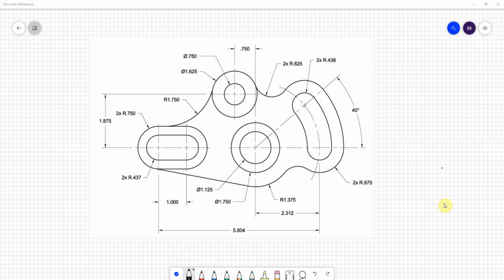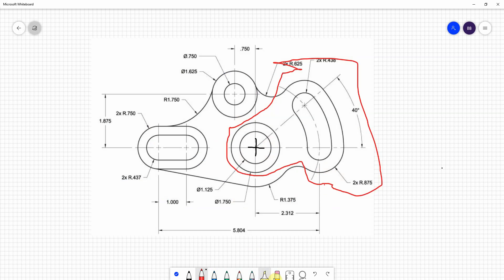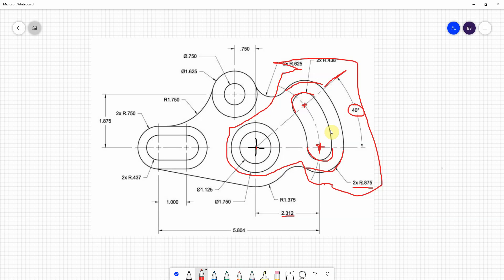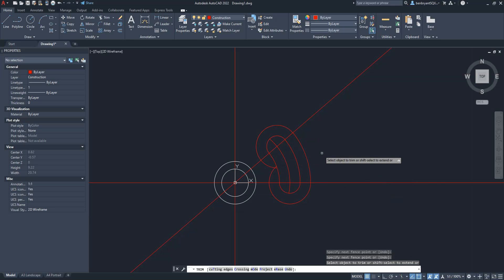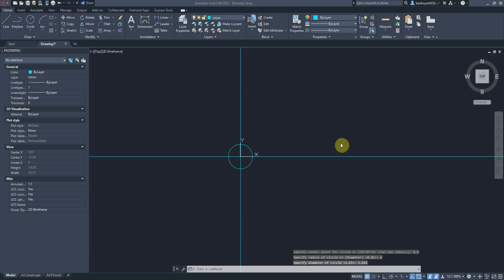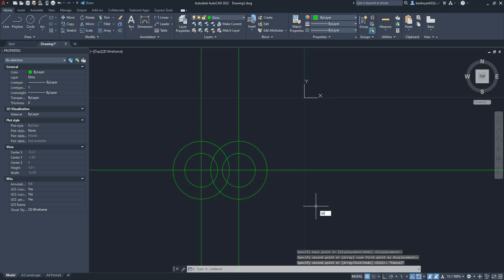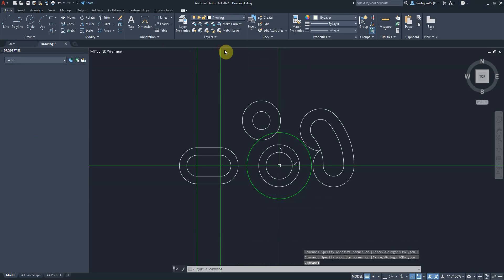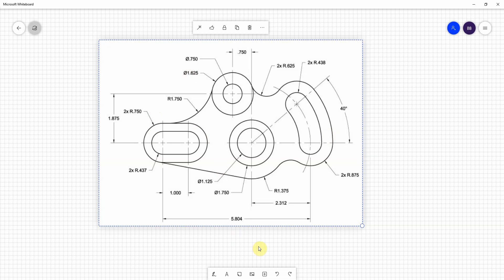AutoCAD 2022 - Radius, Circle, Arc, Fillet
A breakdown of a drawing into manageable sections created from a drawing supplied below. The features used within AutoCAD 2022 such as; XLine, Line [L], Circle [C], Fillet [Fi], Layers, UCS feature to move the coordinate zero location.